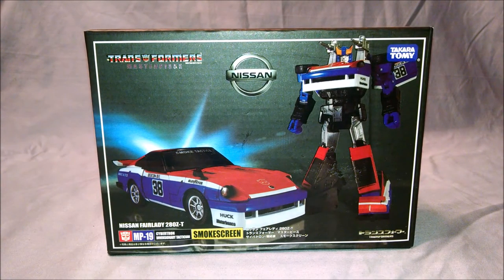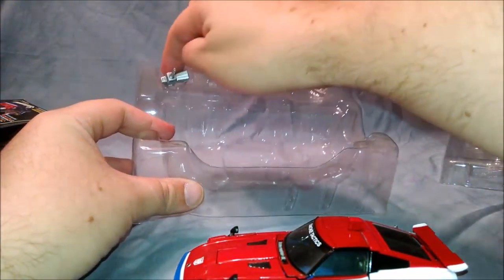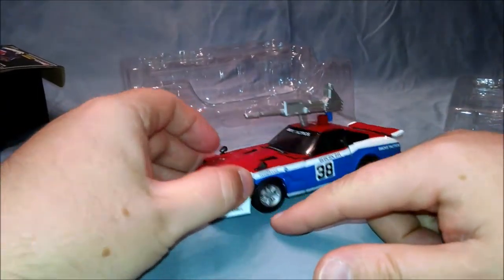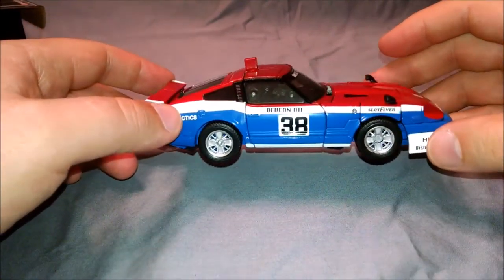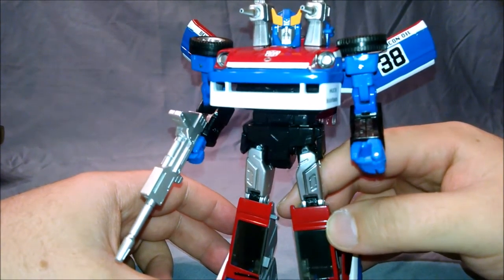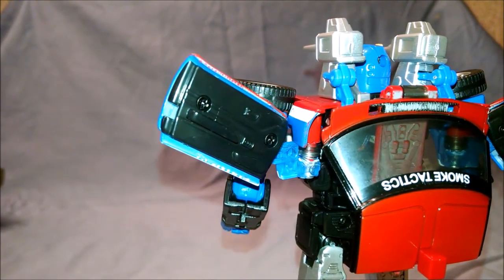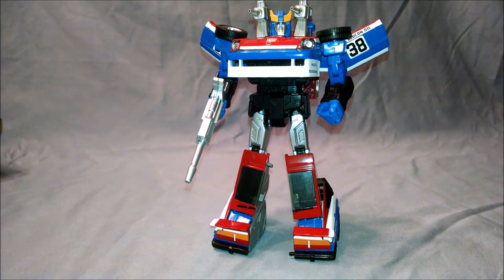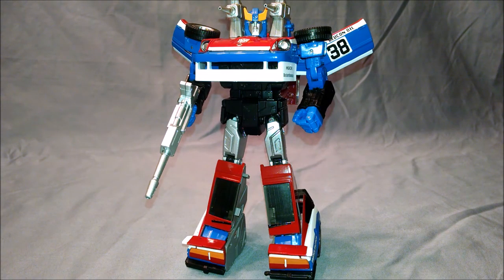Transformers Masterpiece Theater: Smokescreen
KO MP Smokescreen!  But is it REALLY a KO???
Got this on eBay from seller: bababobo00712